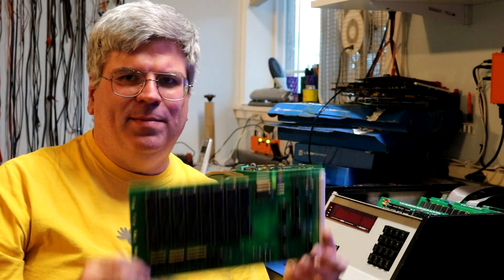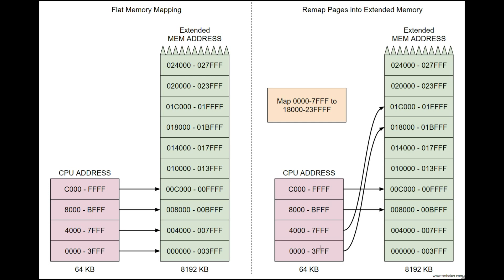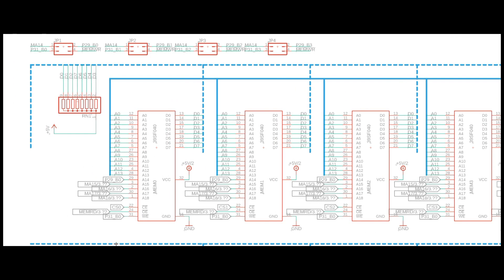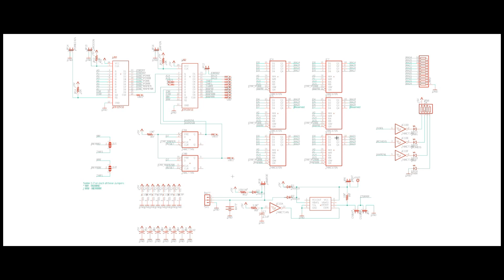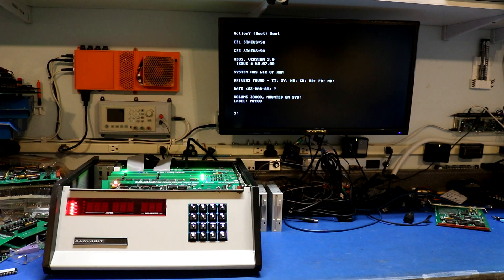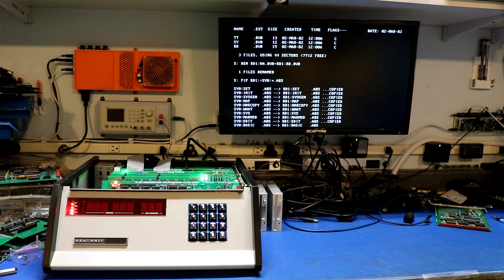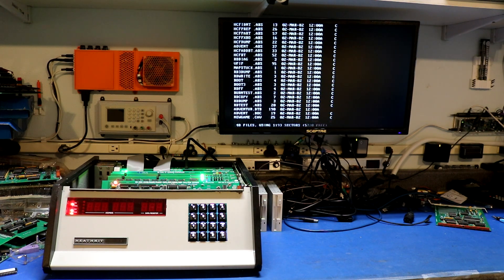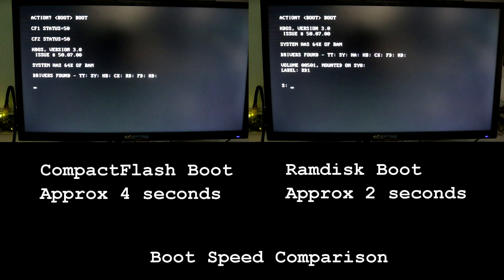Heathkit H8 Part 4: 16 Megabytes of RAM in a Heathkit H8 Vintage Computer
Here I make a 16 megabyte RAM board for my Heathkit H8 8-bit computer. The H8 typically shipped with 4K or 8K of RAM, and 64K was a popular upgrade, sometimes requiring multiple boards. There were a few 64K boards back in the day, but to my knowledge nobody has ever made an 8 Megabyte board! Whatever would you even use that much memory for. In this case, I build and used two 8MB boards to add a total of 16MB of memory and used this to create 8 Ramdisks of approximate size 2MB each. The board allows either AS6C4008 512KB RAM chips or 39SF040 Flash chips to be used. The RAM contents are lost at power off (unless battery backup is used). The flash chips are persistent, but much more inconvenient to write. With these boards I also demonstrate the SEBHC Z80 board, and even try the Ramdisks on the original Heathkit 2 MHz 8080 board. You can boot from the Ramdisks. You can image copy one Ramdisk to another. Schematics, gerbers, drivers, etc., are available on my github repo. For more electronics and vintage computer videos, please